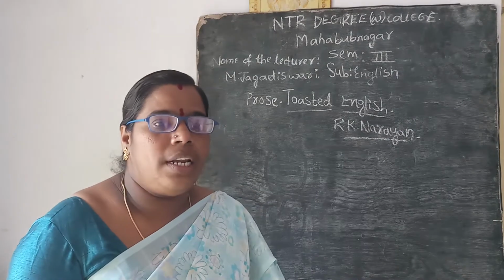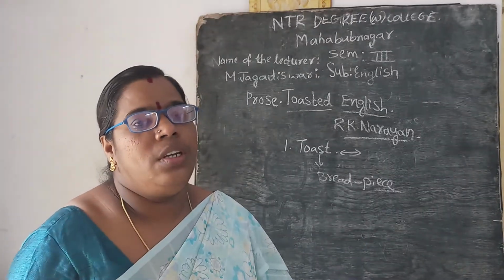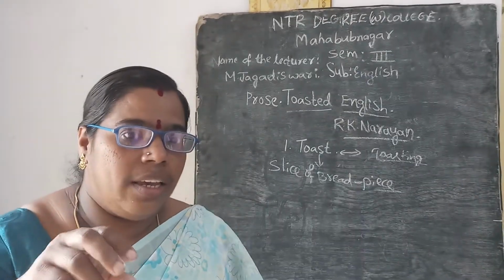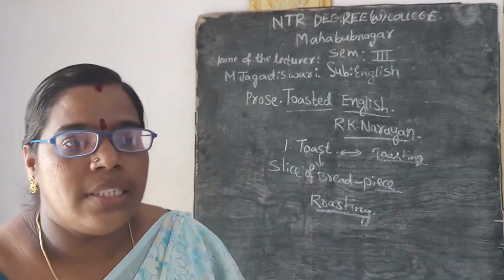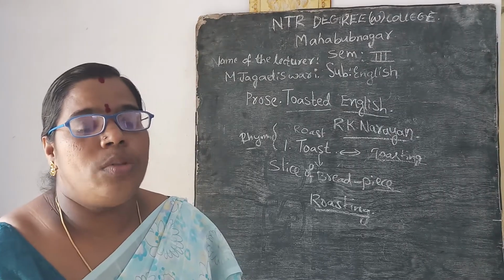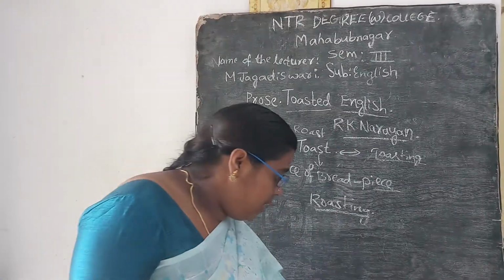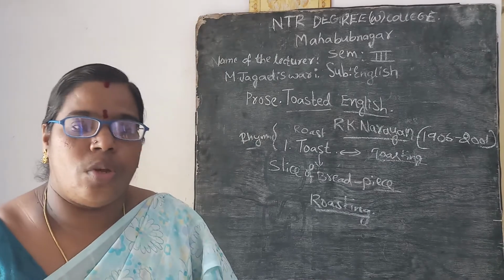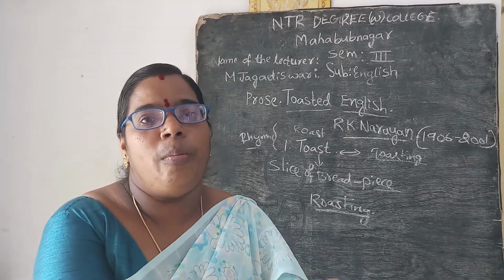Punishment in kindergarten. Part -3